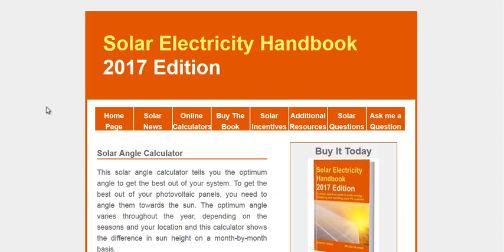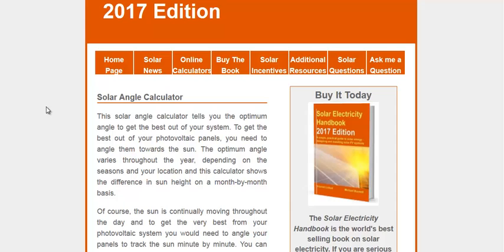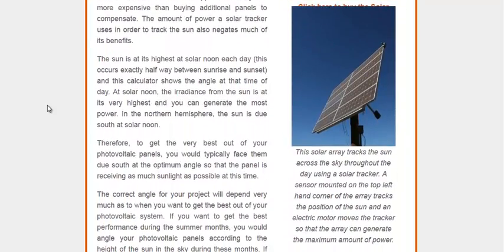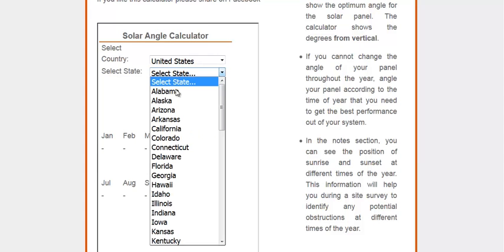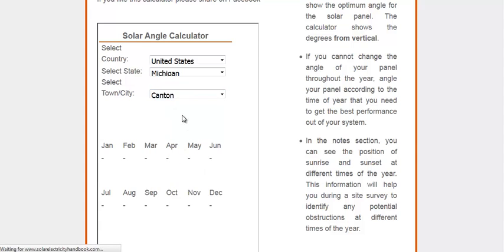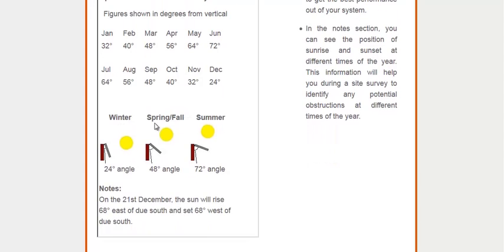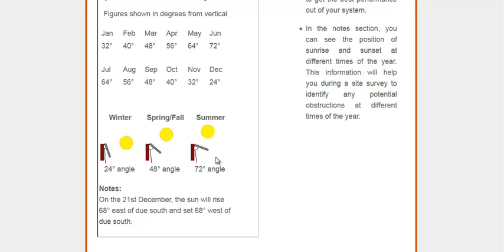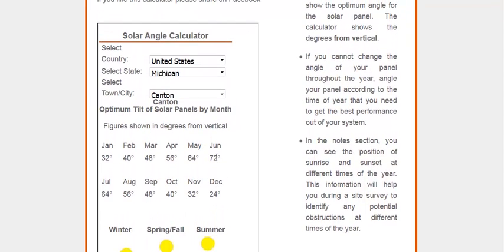Finding The Best Angle For Solar Panels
This site has a calculator that shows the perfect angle to mount your solar panels depending on your latitude. Pick the country, state, and city nearest you to figure out what angle the sun is at during different times of the year.